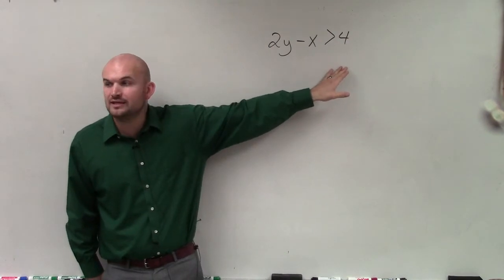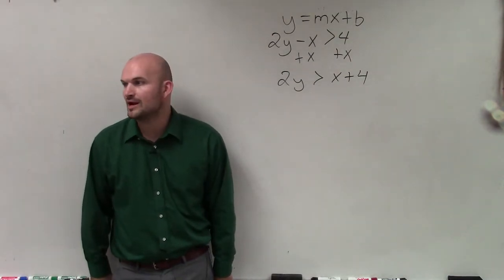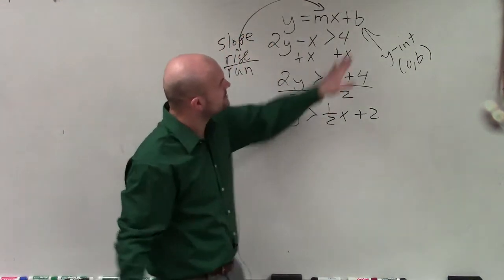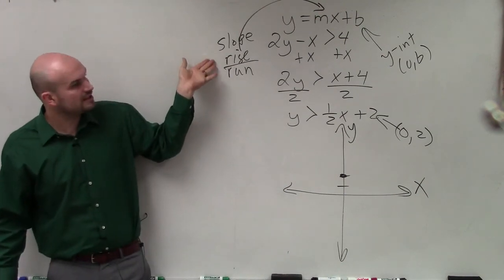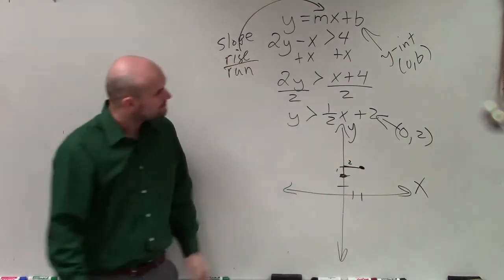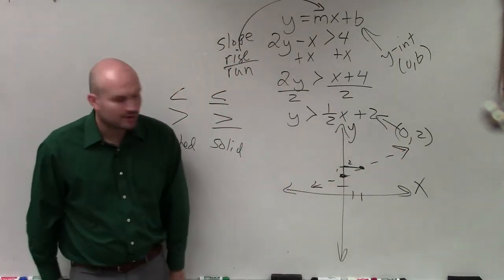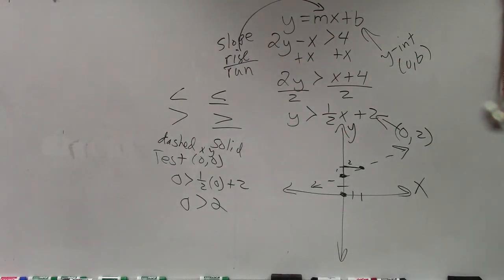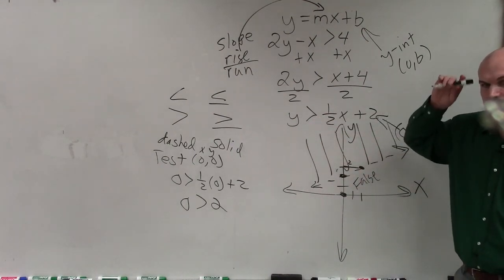Learn how to graph a linear inequality with shading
👉 Learn how to graph linear inequalities written in standard form. Linear inequalities are graphed the same way as linear equations, the only difference being that one side of the line that satisfies the inequality is shaded. Also broken line (dashes) is used when the linear inequality is 'excluded' (when less than or greater than is used) and a solid line is used when the inequality is 'included' (when greater than or equal to OR less than or equal to is used).

To graph a linear inequality written in standard form, we first determine the slope and the y-intercept by rewriting the linear inequality in slope intercept form, we then plot the y-intercept and using the slope, we can determine the rise and the run of the required line and then be able to plot the next point from the y-intercept. We then draw a straight line passing through the two plotted points.

Alternatively, we can determine the x-intercept and the y-intercept of the standard form linear inequality by substituting y = 0, then solve for x and substituting x = 0, then solve for y respectively. Recall that the x-intercept is the value of x when y = 0 and the y-intercept is the value of y when x = 0. After obtaining the values of the x-intercept and the y-intercept, we plot the points on the coordinate plane and then draw a line passing through the points.